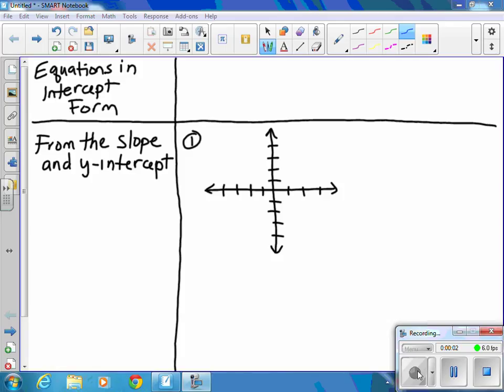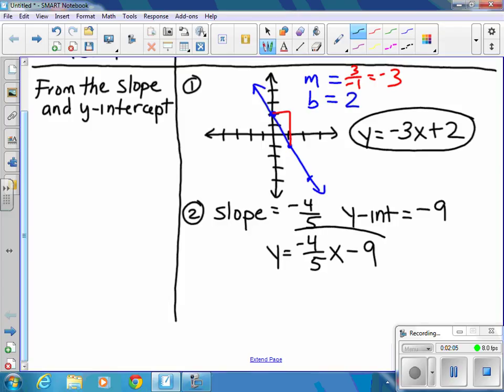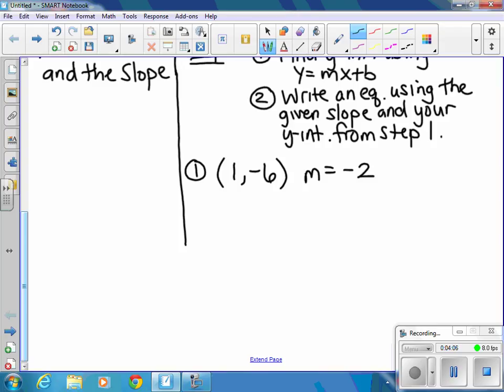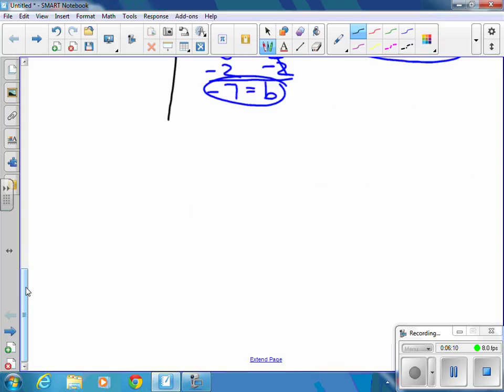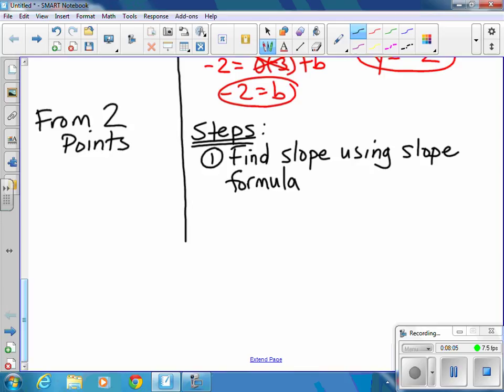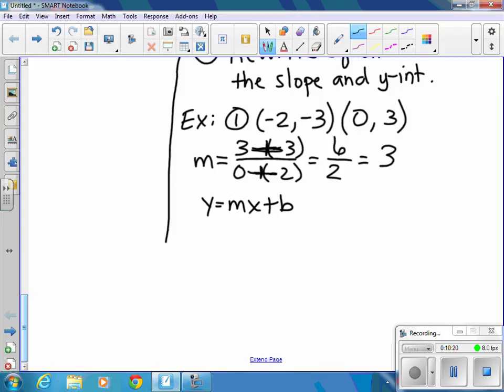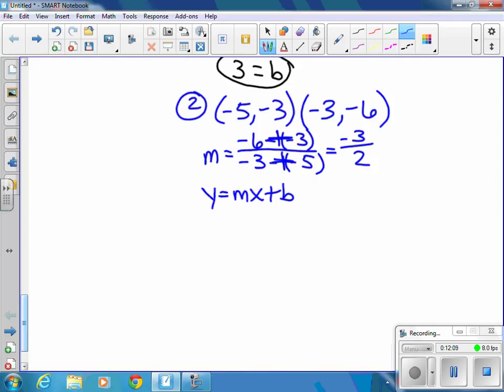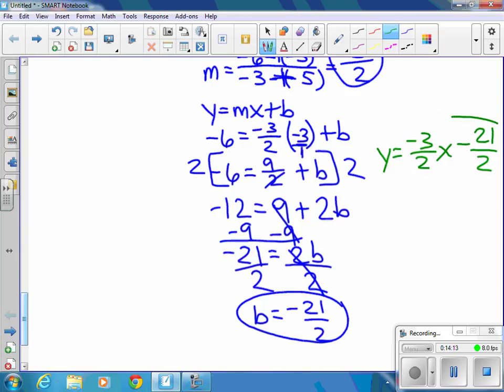writing equations in intercept form